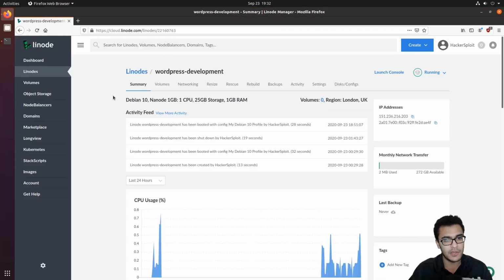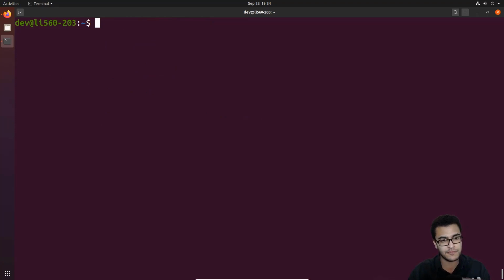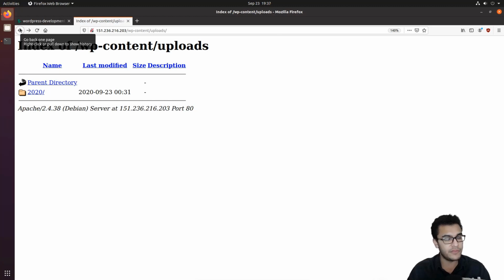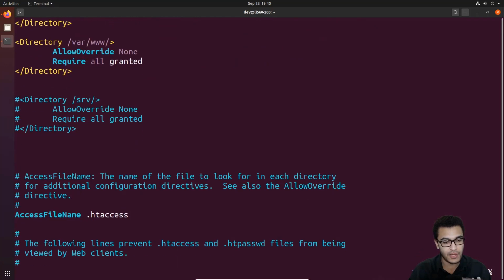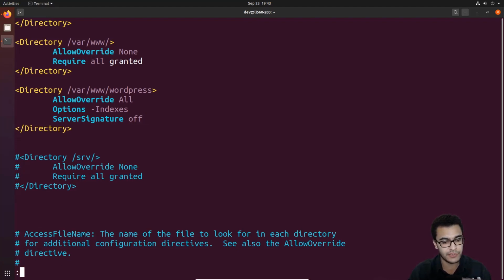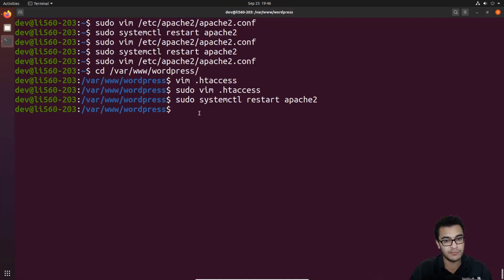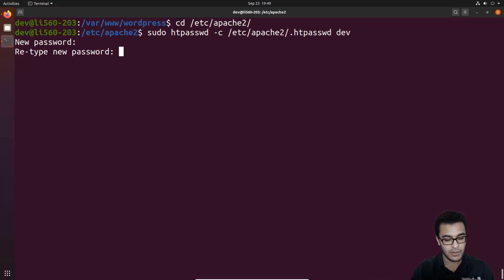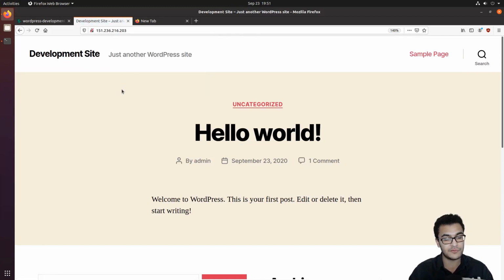Linux Security - Securing Apache2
In this video series, we will be taking a look at how to set up, secure, and audit Linux servers. This video will explain the process of securing Apache2.

Kiitos katsomisesta
感谢您观看
شكرا للمشاهدة